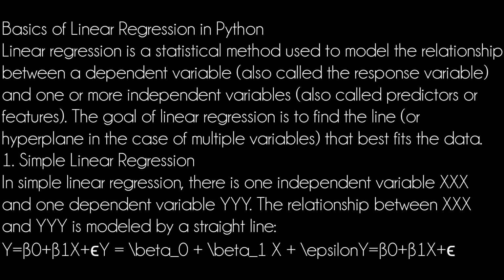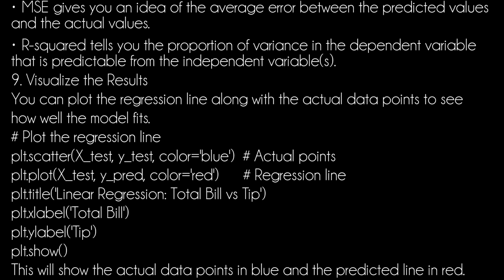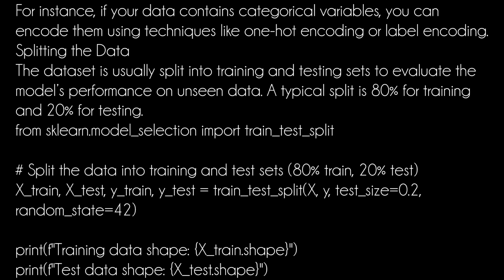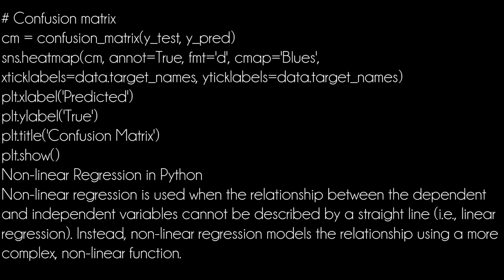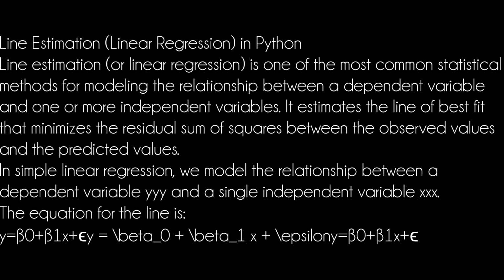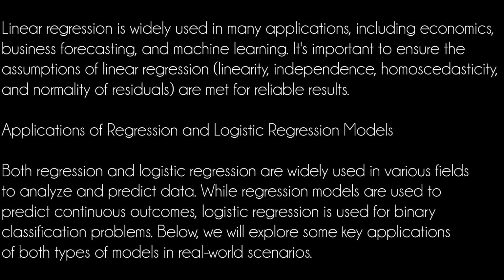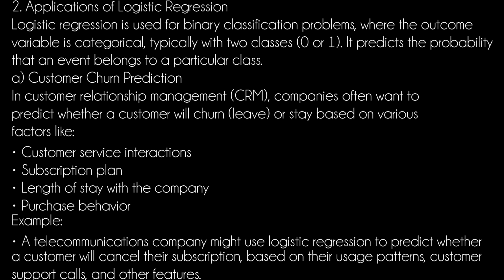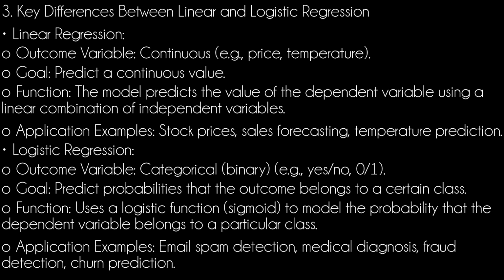Basics of Linear Regression in PYTHON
A clear and detailed video about Basics of Linear Regression in PYTHON pythonlearning linearregression programminglanguage pythonprogramming computerlanguage mse regression modelbuilding python pythonbasics programminglanguage ModelTuningandOptimization Non-linear Regression in Python

Detailed PDF notes available!!!
Pay just ₹49/, share the Screen Shot with Video name and we will send you the PDF notes.
Google Pay number :
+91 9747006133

are available for ORACLE/MYSQL SQL, PL/SQL, PYTHON BASICS & PYTHON ADVANCED on all days from 4 a.m - 10 p.m